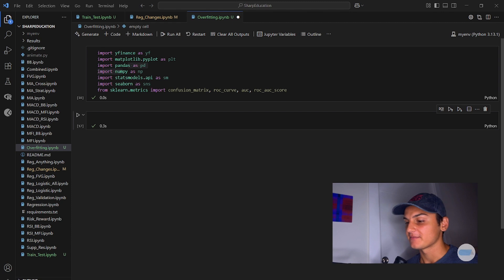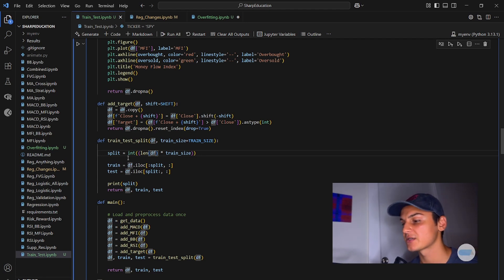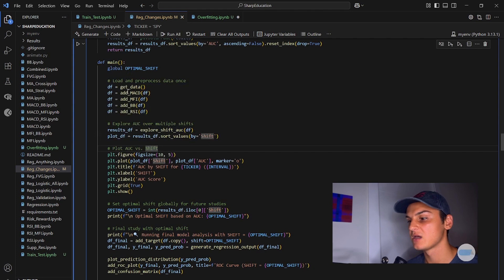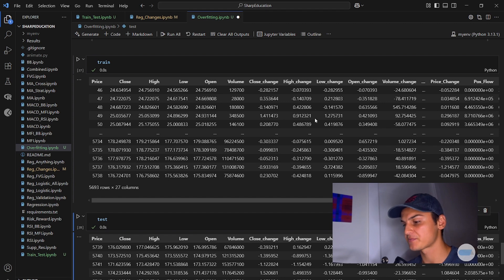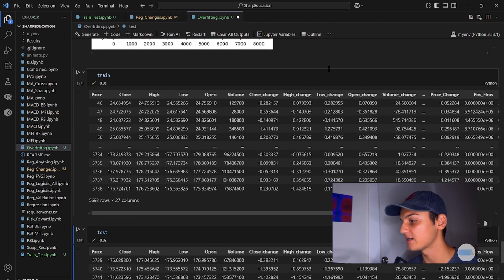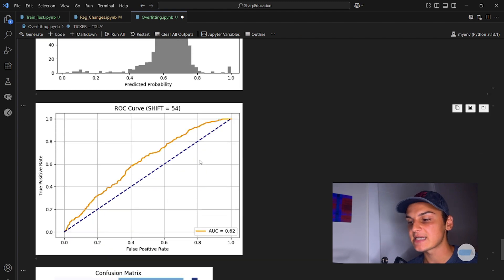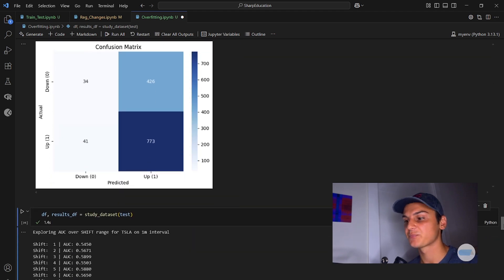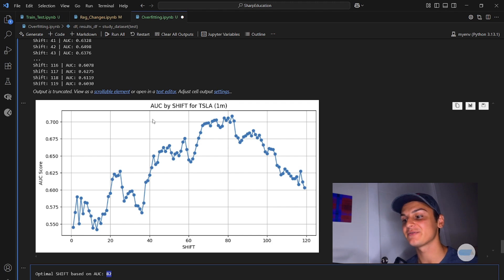EPISODE 34 - Identifying Overfitting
Now that we have a way of both optimizing the area under the curve and breaking our data into training and test sets, we can effectively visualize the process and effects of overfitting.

Overfitting is the most relevant problem when building an effective model. In order for a model to be useful, it requires the ability to generalize, or continue working on data it has not seen before. Any machine can recognize patterns and minimize errors on a particular dataset. The ability to maintain effectiveness on unseen data is the real test.

After this episode, you will understand how to set up this test, and what to look out for before giving too much credit to any initial results in your algorithmic trading strategy.

Thanks so much for all the support so far, and until next time,
Stay Sharp